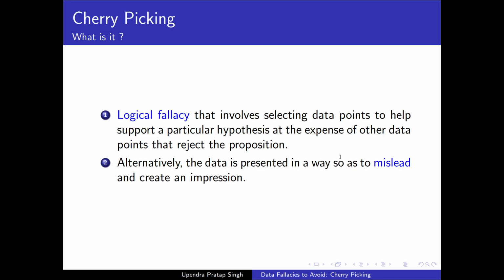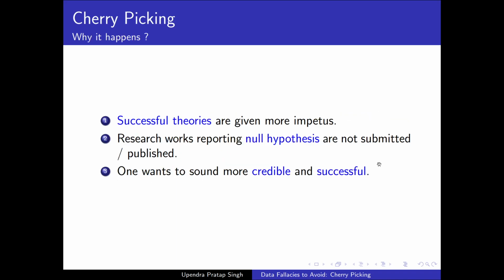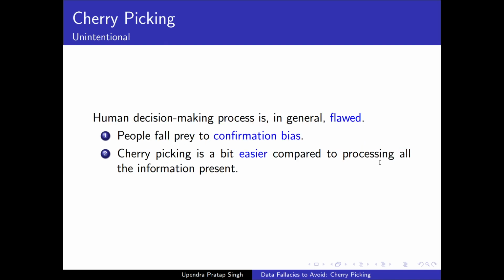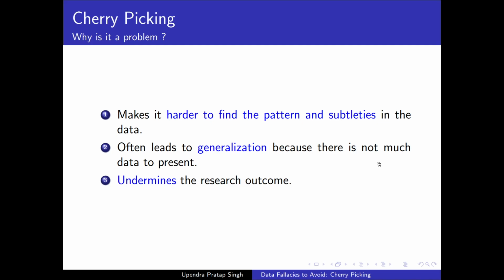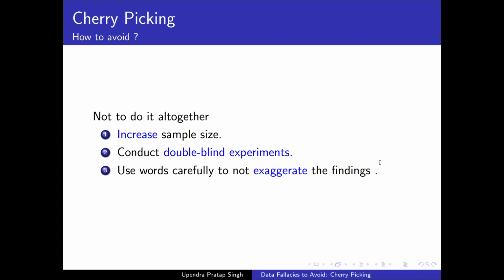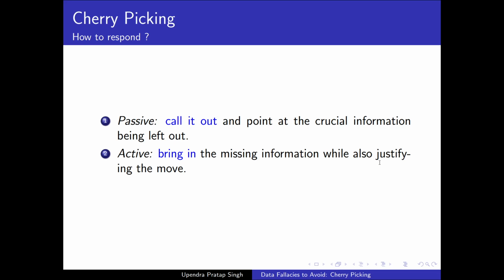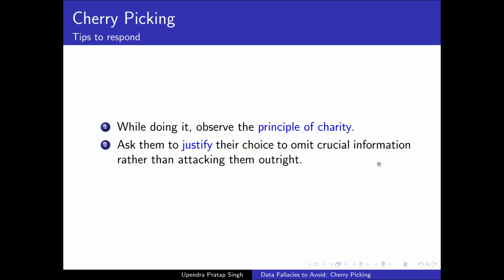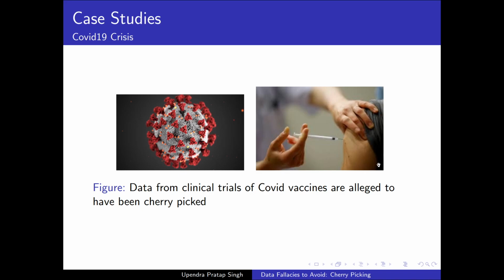Data Analytics - Data Fallacies to Avoid: Cherry Picking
In the course data analysis and processing, analysts are more likely to consider points supporting their hypothesis in contrast to points that do not support the hypothesis. In this video, data analysts will understand how cherry picking works in the real world and what steps can be taken to avoid it altogether. Additionally, some tips to respond to cherry picking events are also shared to empower the data science and analysis community.